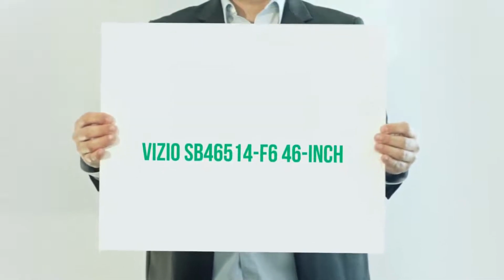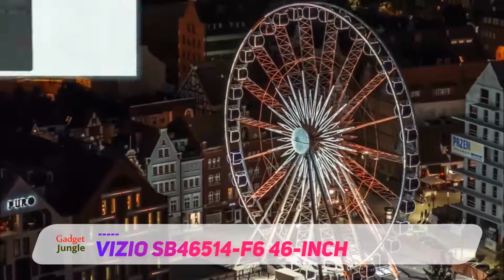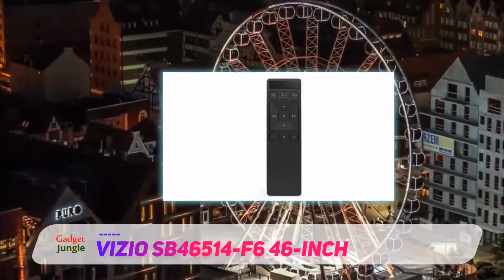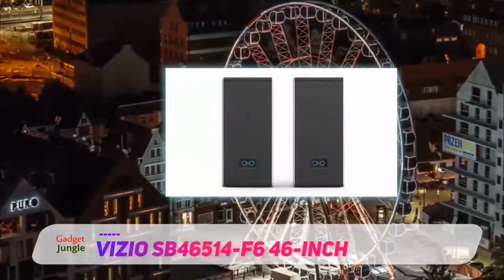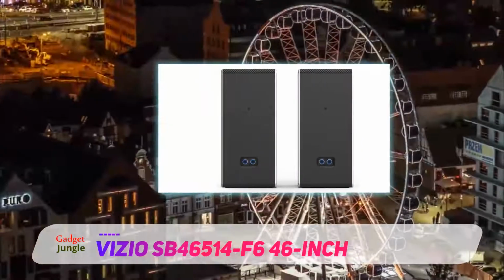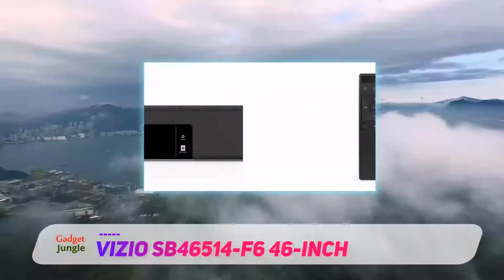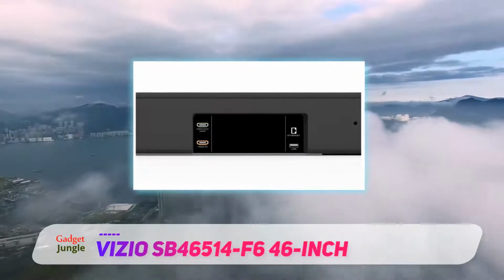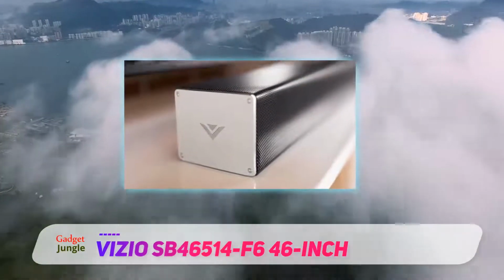Best Budget Sound Bar 2020 - VIZIO SB46514-F6 46-Inch Review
VIZIO SB46514-F6 46-Inch - Is One Of The Best Budget Sound Bar Of 2020!